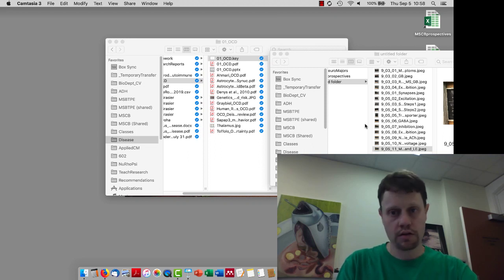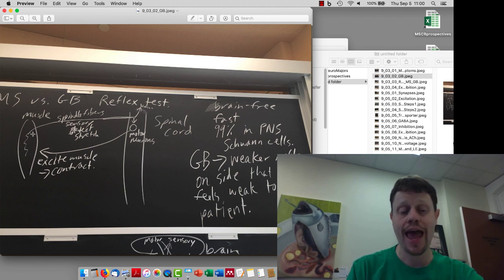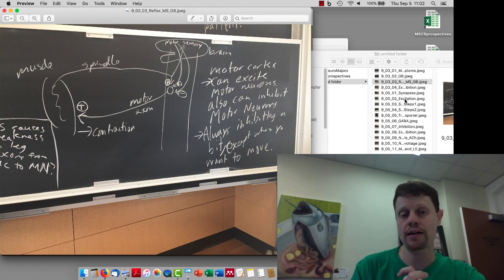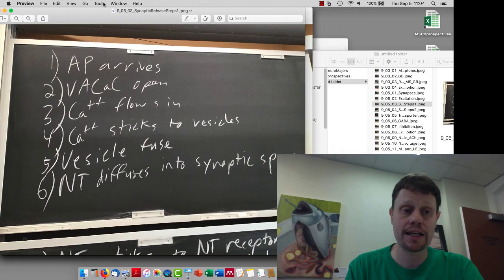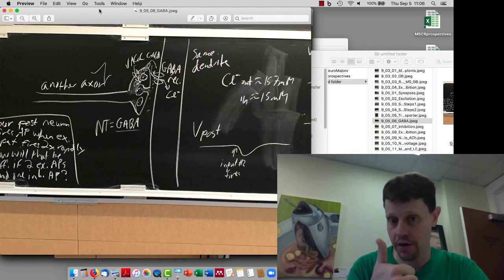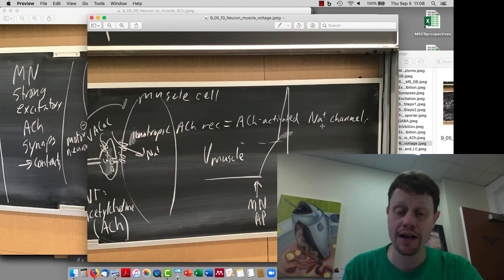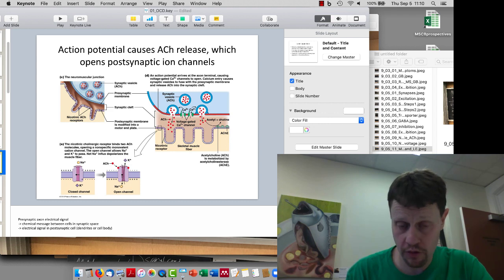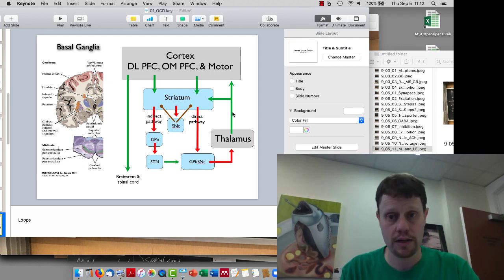02 MS GB MG LE Glut GABA Synapses ACh reflexes